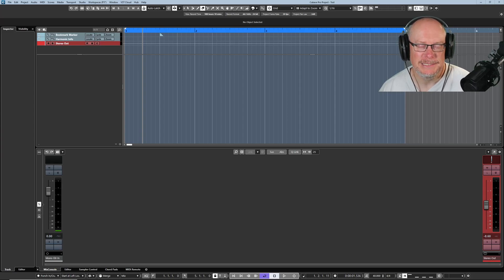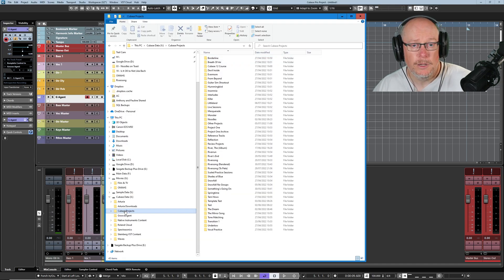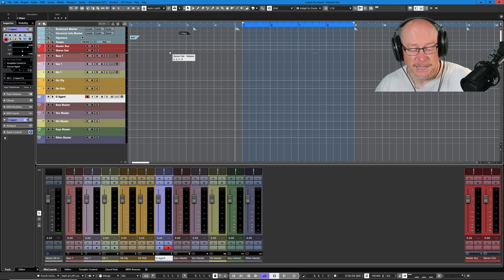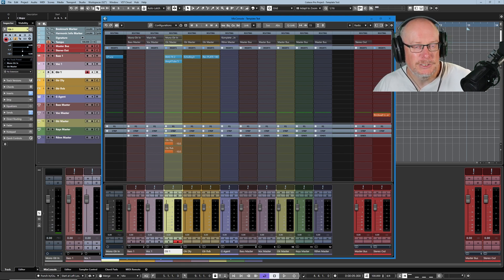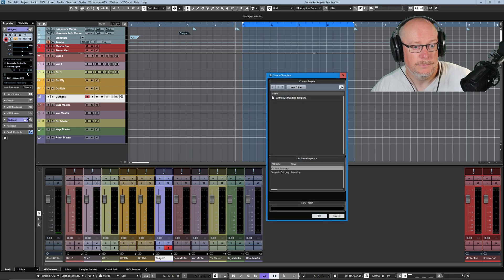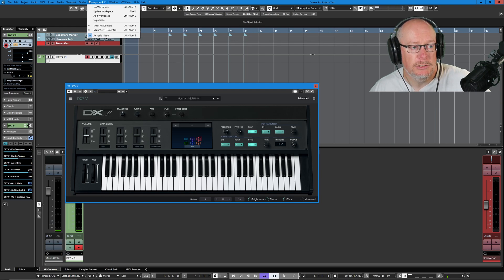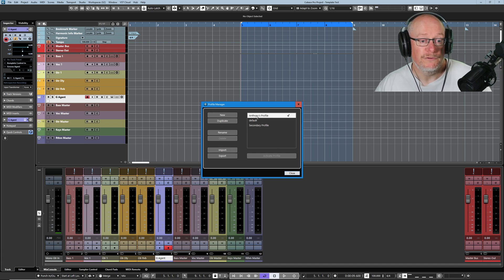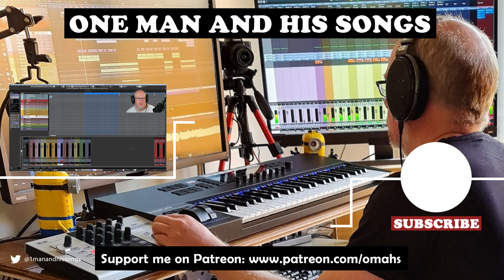The Essential Guide To System Config in Cubase 12 (Pt.5) - Templates & Workspaces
My channel is these things:

1. A place to share my songs - via various 'Back on Track' video series - in which you'll see each song idea evolve step-by-step, with me (hopefully!) improving my song-writing skills as we go.
2. An outlet for me to discuss all things musical - including technical break-downs of software and tools that I use, as well as more wide-ranging discussions of topics that interest me.